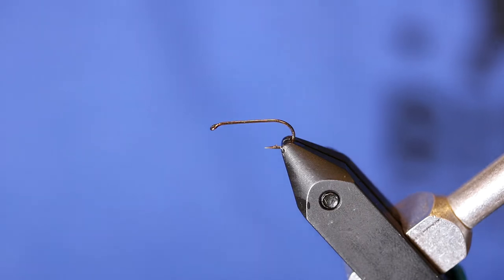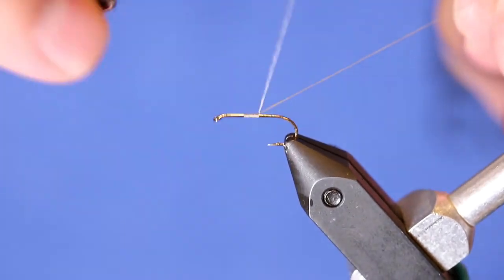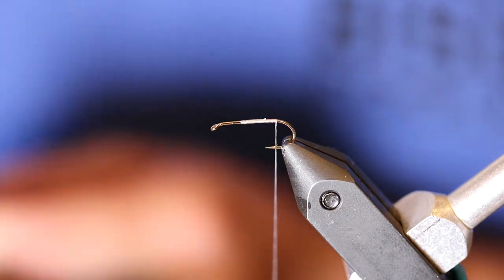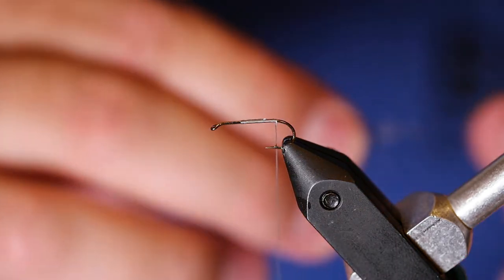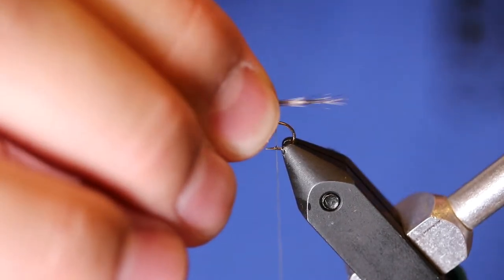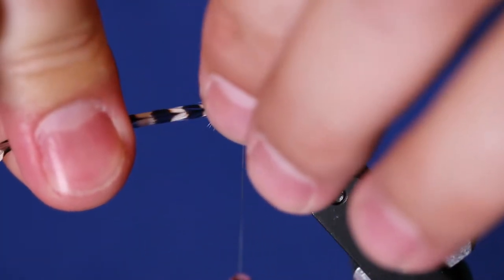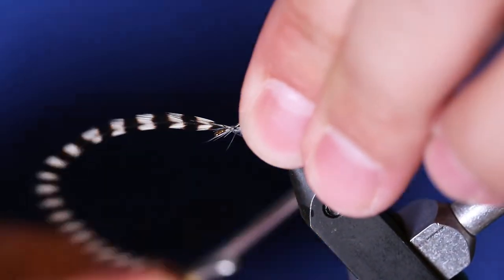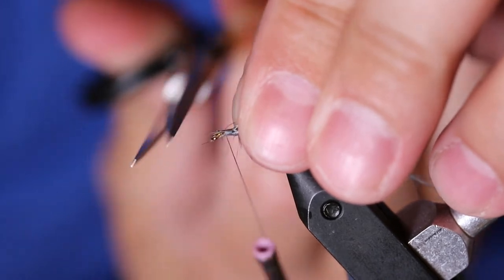Fly Tying: Hackle Stacker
Hook: Dry Fly Hook in size 12-20
Thread: Gray 6/0
Body: Adams Gray Rabbit Dubbing
Tail: Grizzle fibers
Hackle: Grizzle Hackle

Equipment used for filming:
Camera Body
Lighting for video
Lighting for still photo (thumbnail)

Website created using Wix.

Get cash back while shopping online at select retailers, sign up for Ebates!